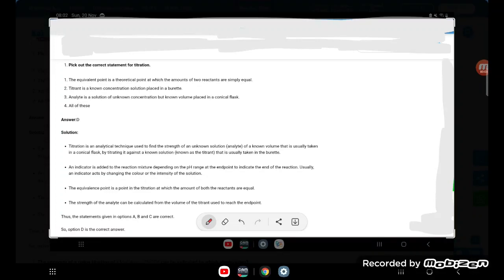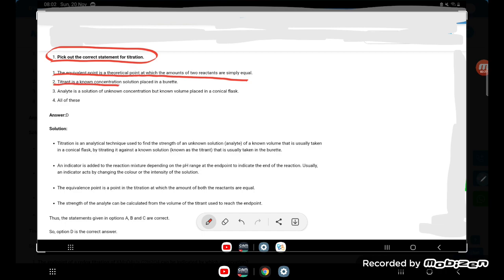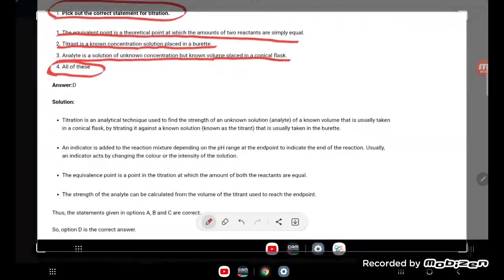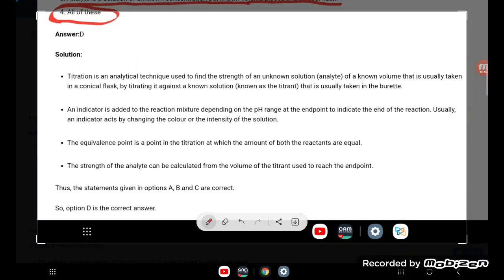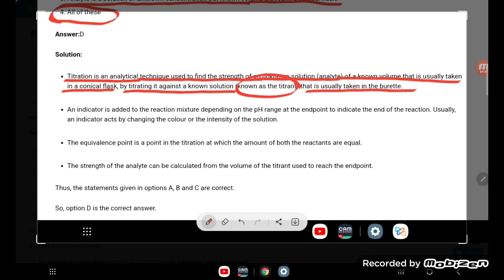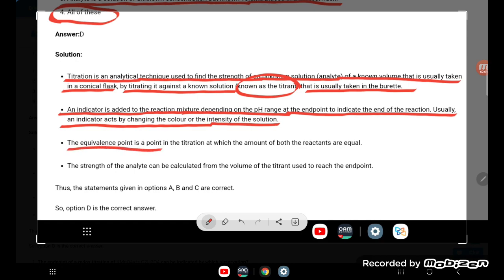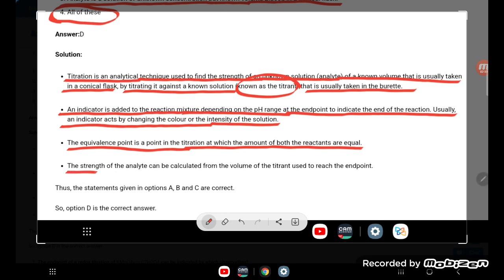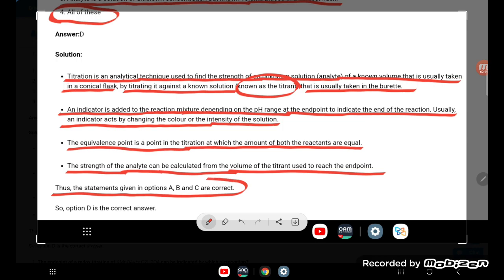Pick out the correct statement for titration.